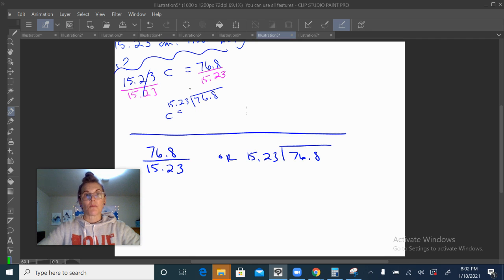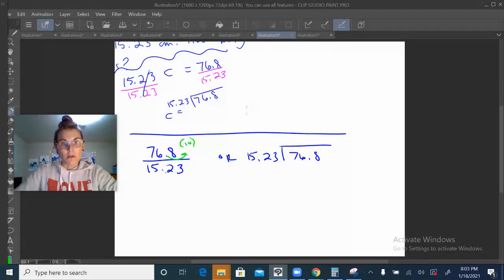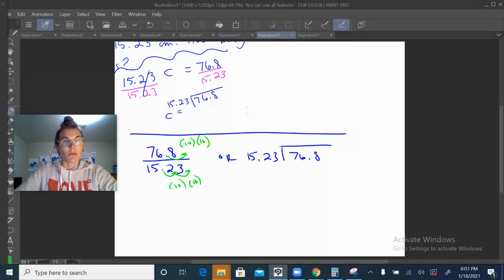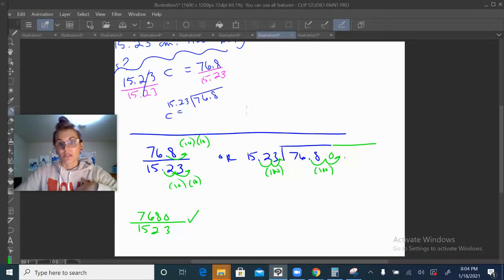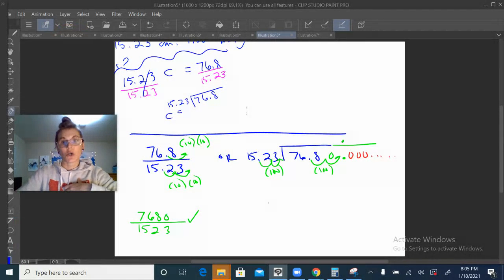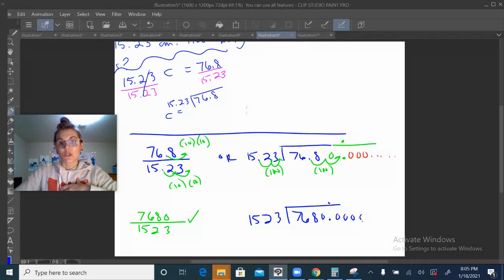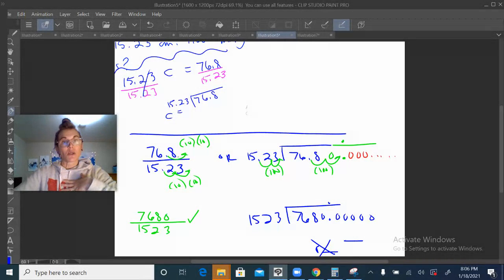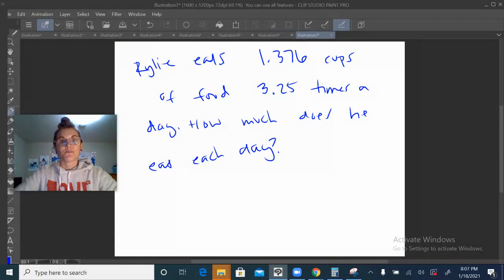Pre-Algebra Ch.3: Decimals Operations, Part 2 Dividing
Dividing numbers with decimals